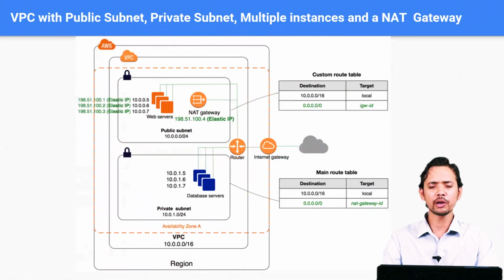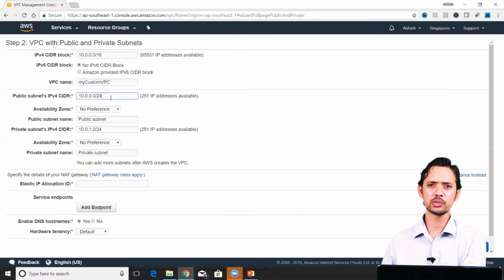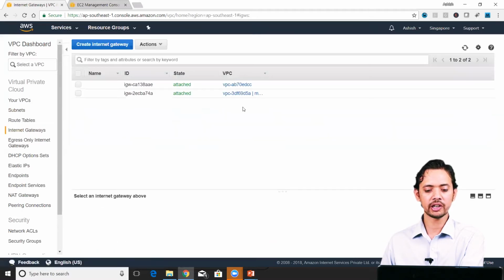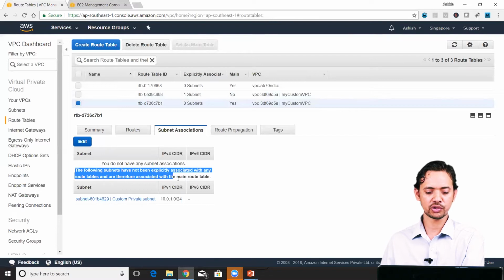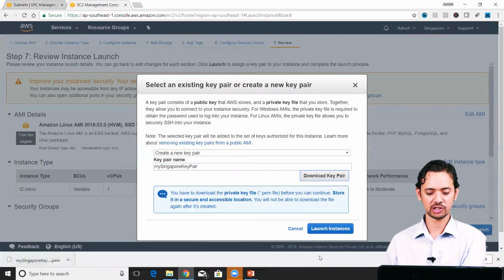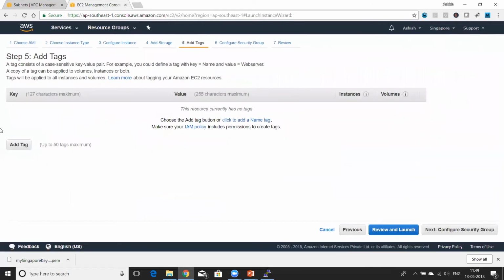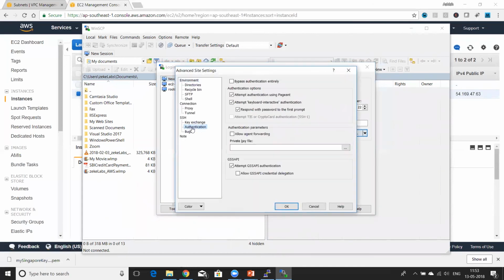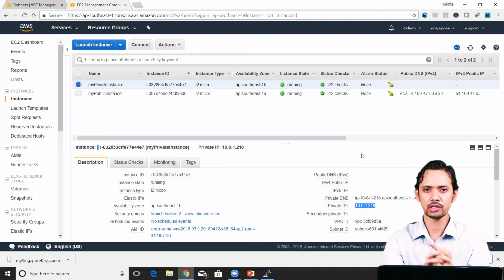AWS VPC Lab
Amazon Virtual Private Cloud aka VPC lets you provision a logically isolated section of the AWS Cloud where you can launch AWS resources in a virtual network that you define. You have complete control over your virtual networking environment, including selection of your own IP address range, creation of subnets, and configuration of route tables and network gateways. You can use both IPv4 and IPv6 in your VPC for secure and easy access to resources and applications.